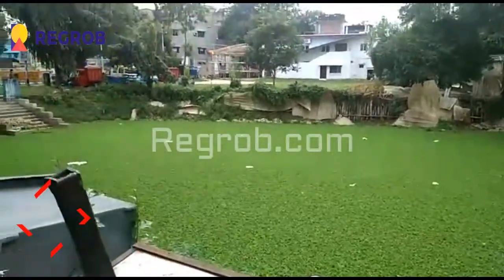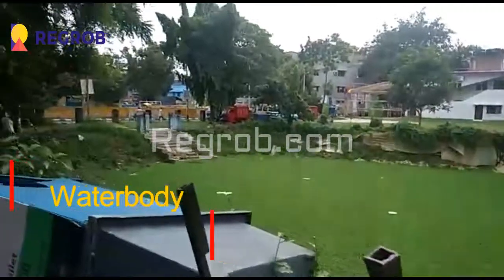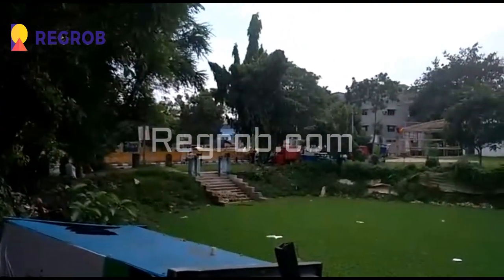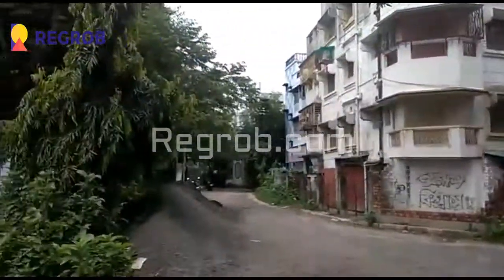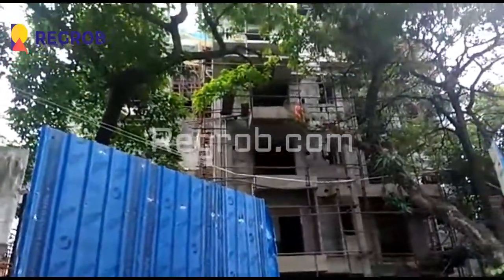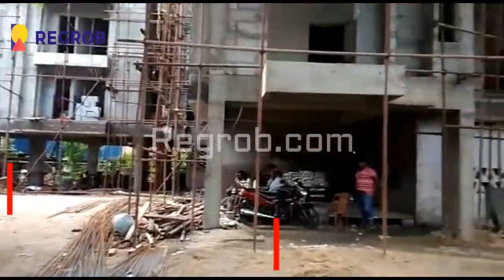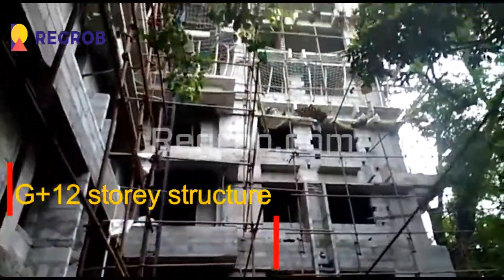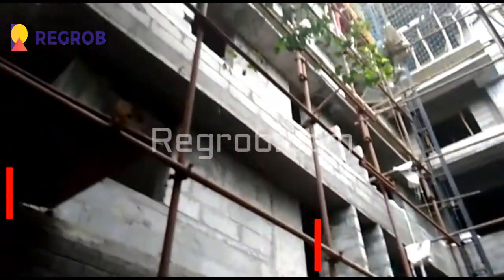Aspirations Orchid Naktala Kolkata | Actual Video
Aspirations Orchid is one of the residential development of Aspirations Group located in Naktala Kolkata.

It offers spacious and skillfully designed apartments. The project is well equipped with all modern amenities and 24 x 7 security service to facilitate the needs of the residents.

The homes have ample ventilation and daylight and are open on 3 sides so that you get a beautiful view of the surrounding area
This project is built across 0.50 Acres of land and carries 1 Towers of G+12 storey and total comprises of 48 numbers of Unit.

The project offers thoughtfully constructed 2 BHK & 3 BHK premium residential apartments at a primary location in Kolkata.

Price of the Project:
The super built up area of 2 BHK unit is 1034 Sqft and it's price starts from 53.76 lacs. The Super built up area of 3 BHK unit is 1314 Sqft - 1387 Sqft and its price ranges between 68.32 lacs to 72.12 lacs @ 5200/Sqft only.

It’s an under construction project and it’s possession will be given by Dec 2018.

USP: Why choose this Project?
•Well lit and well ventilated with three sides open flats.
•In a serene,  Pollution free environment surrounded by greenery.
•Orchid is a unique development as it serves you with an excellent location, ambience, lifestyle, amenities, security, and convenience.

Location Highlights & Directions:
Naktala is a notable neighborhood in South Kolkata. It is bounded by Ganguly Bagan to the north, Bansdroni to the west, Garia Crossing to the south and Baishnabghata to the east.

This zone enjoys proximity to various nearby localities and is well-connected by various metro stations; thus offering smooth connectivity benefits to the residents.

The Information provided herein has been collected from publicly available source, yet it is to be verified by RERA rules. We provide this information to help our users find publicly available data in a structured format. Regrob.com shall neither be responsible nor liable for any inaccuracy in the information provided here and therefore the customers are requested to independently validate the information from the respective developers before making their decisions related to properties displayed here. Regrob.com, its directors, employees and other representatives shall not be liable for any action taken, cost/expenses/losses incurred, by you.